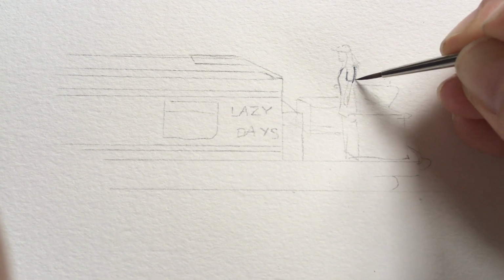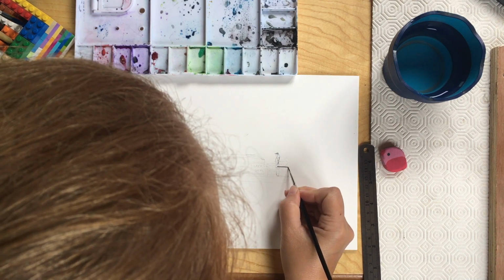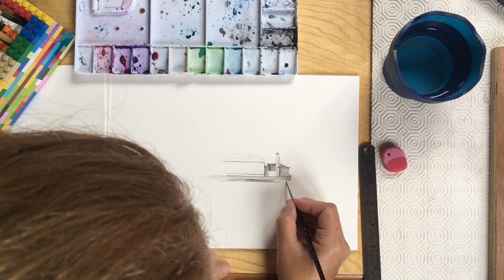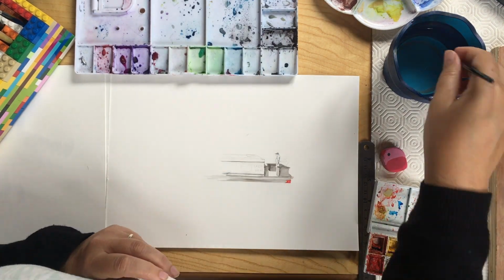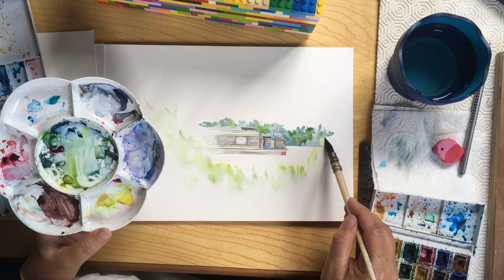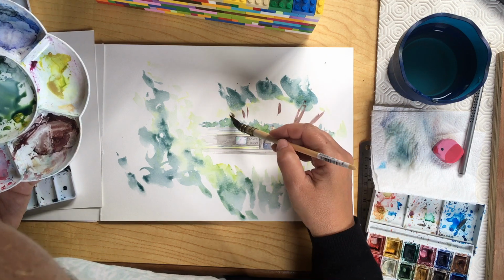Inktober 14 Kath on the Narrowboat OVERGROWN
Today, for Inktober 2019, the prompt word is 'Overgrown' and I am so excited (I mention that a bit too much in my commentary here) to be painting this painting. I love to paint Kath on the narrowboat, and I'm so happy with how this has turned out. I love the lines of Lazy Days and love the black and the yellow. The detail in this picture is in sharp contrast with the theme of overgrown.

Like this painting- well there is one original for sale in my shop. I also have archive quality Giclee prints also.